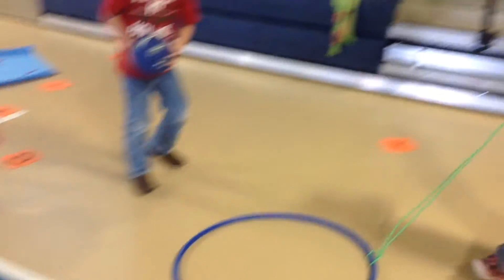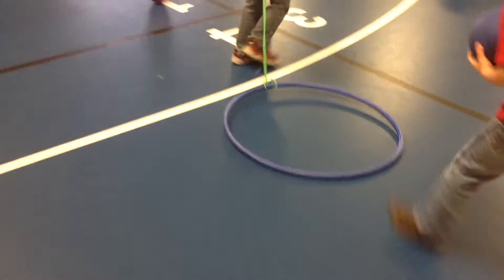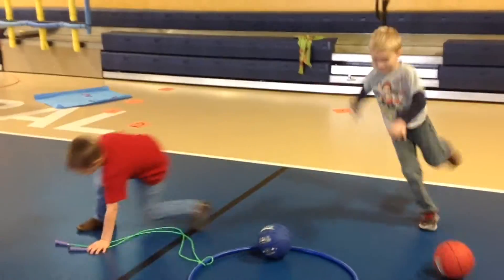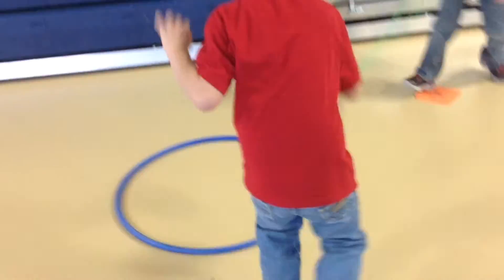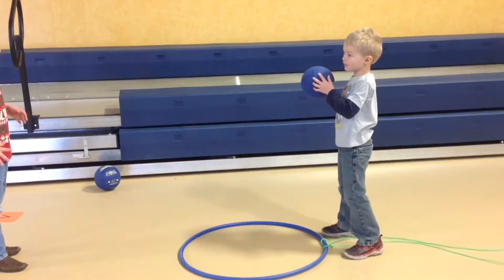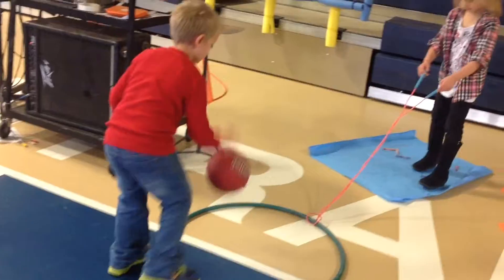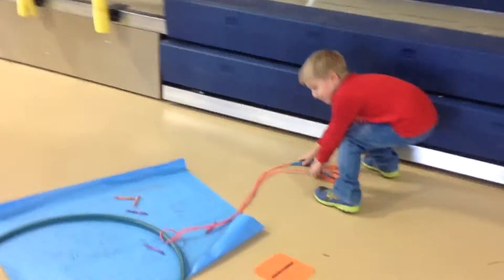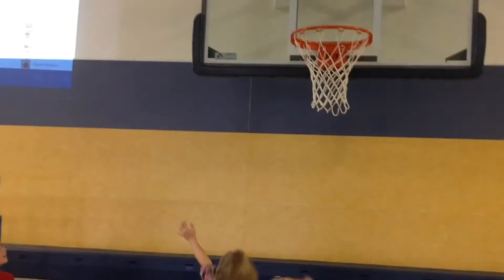Hula Hoop Basketball Dribble - PE Game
Students will practice being the coach and the basketball player. The activity is designed to help students dribble while moving the the feet. Important key words are inside, outside, low, high, pass, shoot, right, left, and dribble. Team work is essential during this activity.